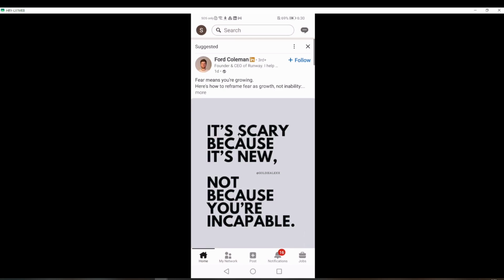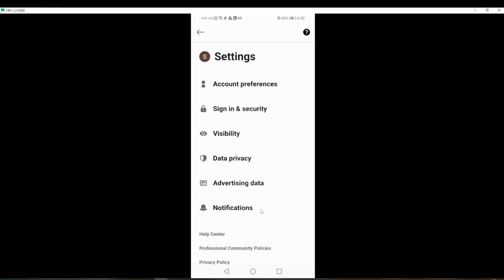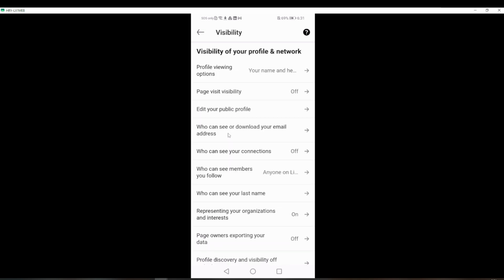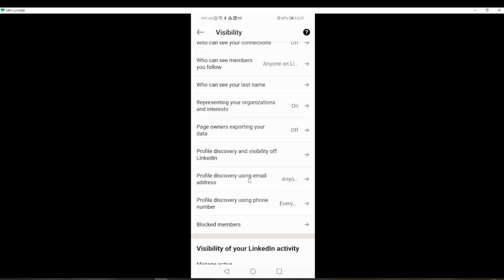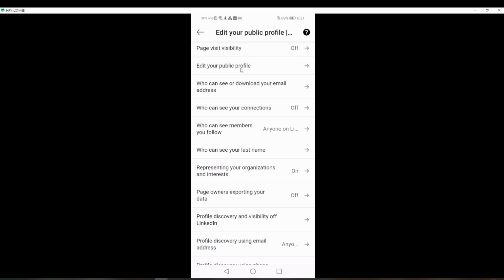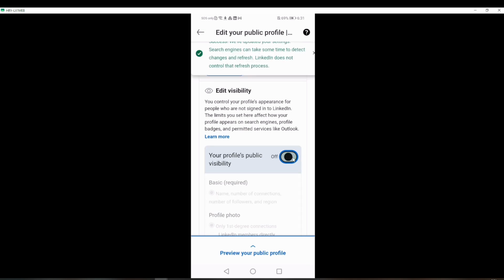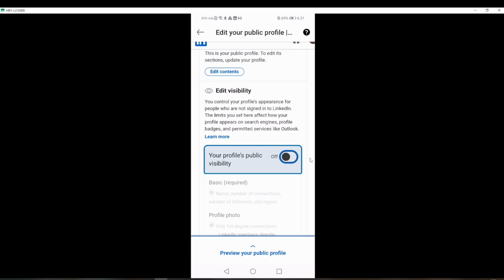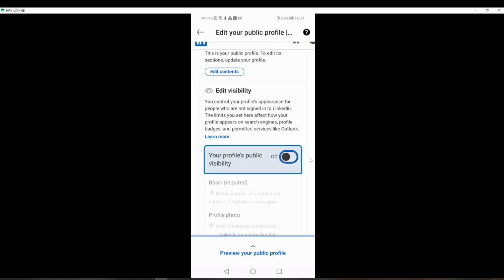How To Lock LinkedIn Profile [2026 Guide]